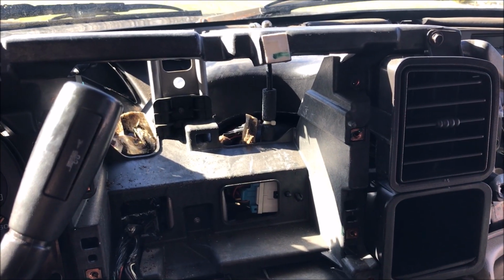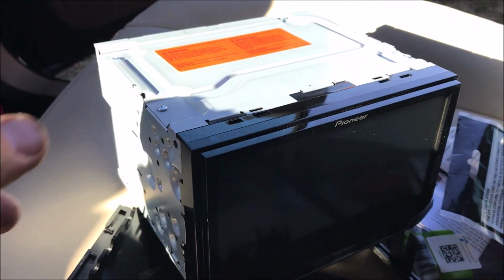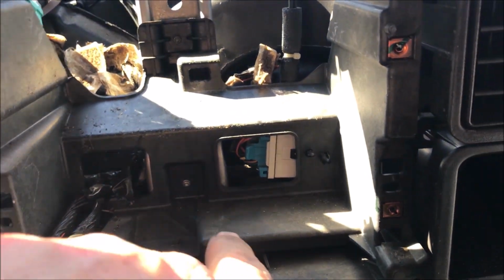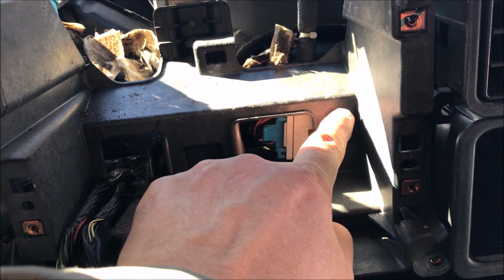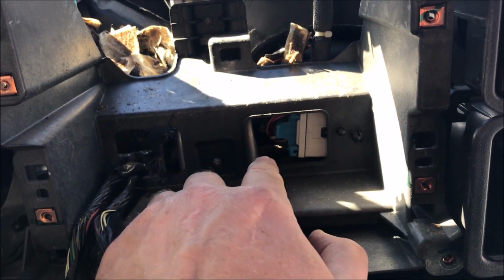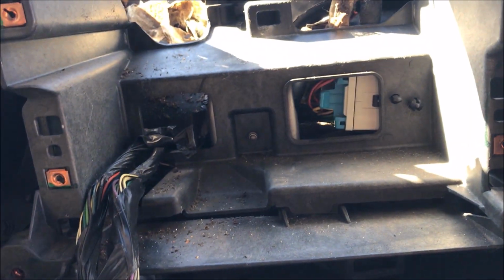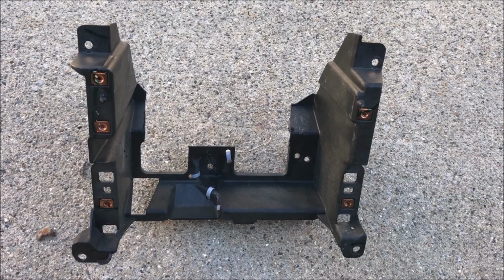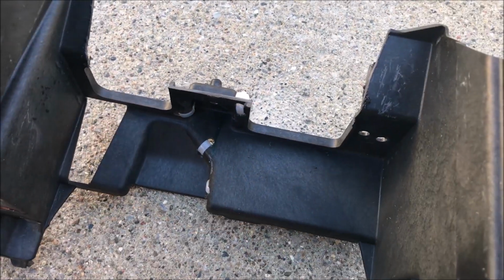OldGuyDIY Modify Dash Install Double Din Head Unit 2003 Suburban 2000-2006 NBS Tahoe Silverado